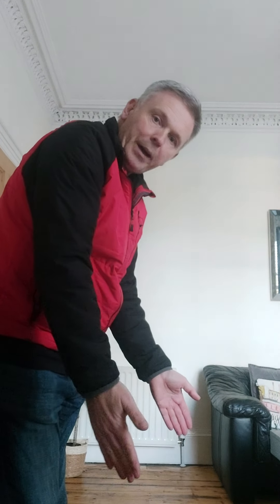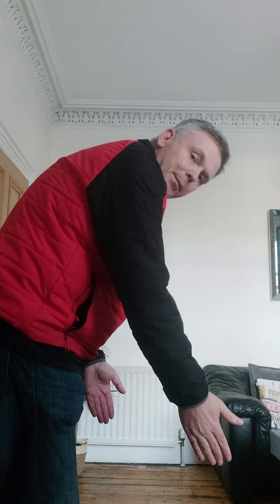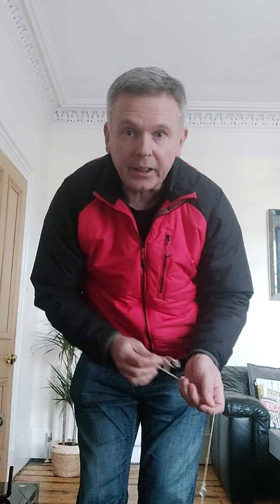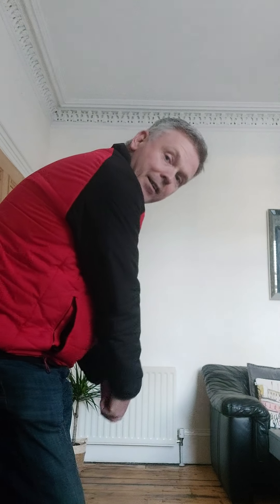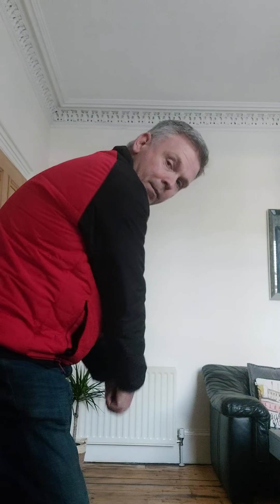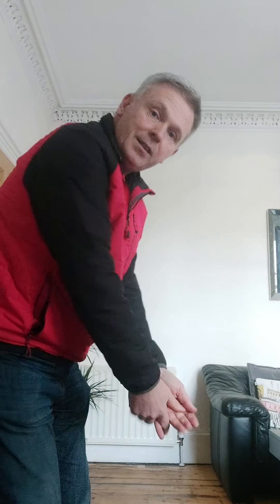You have the golf in you waiting to get out